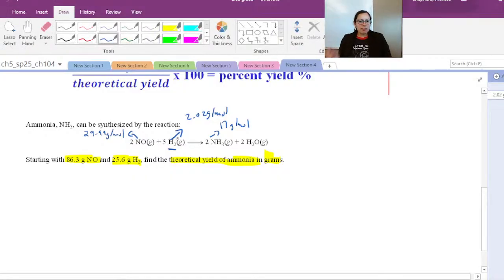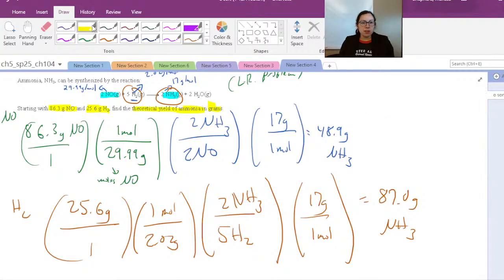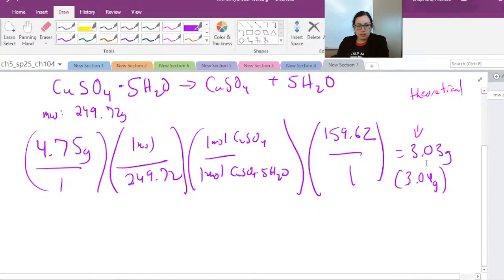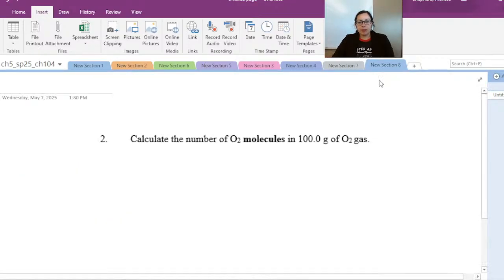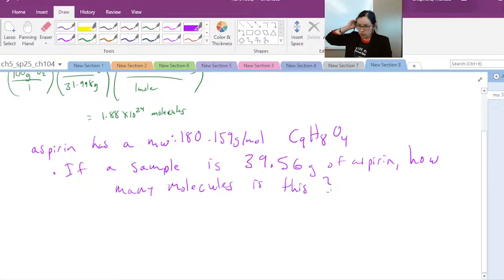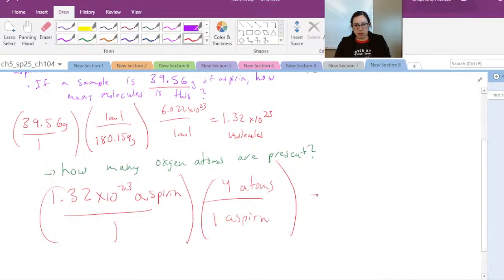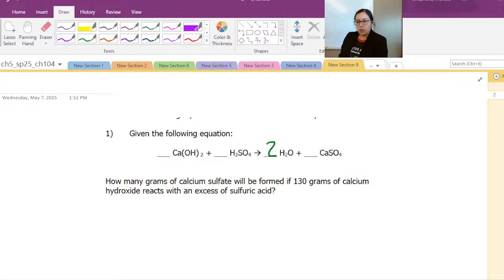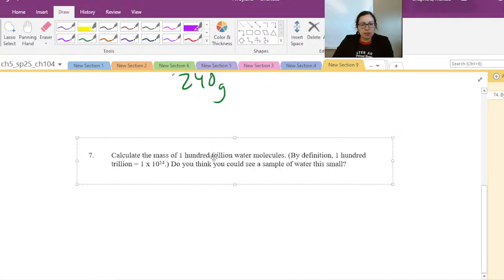Week 6 Wednesday CHEM 104 SP25